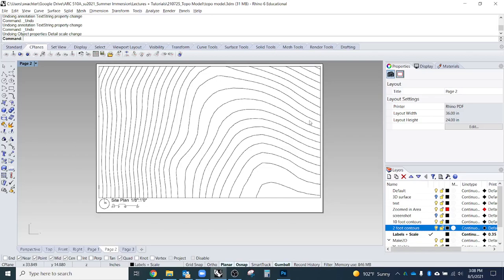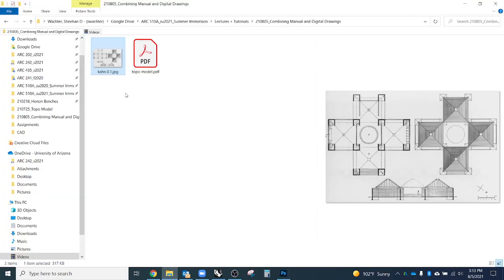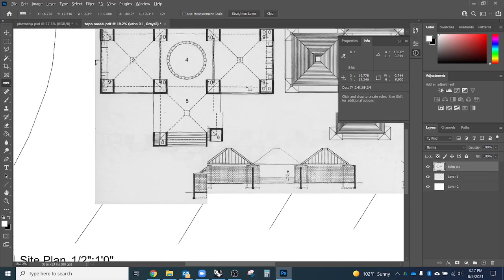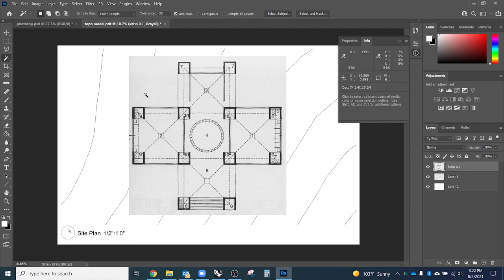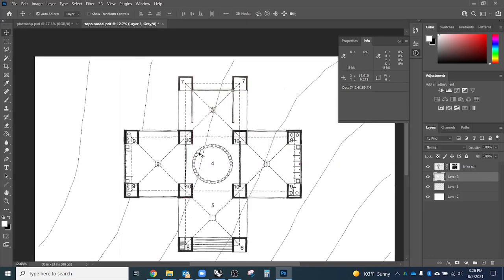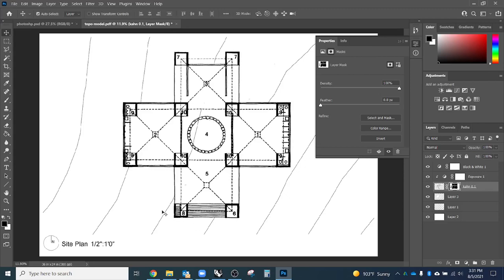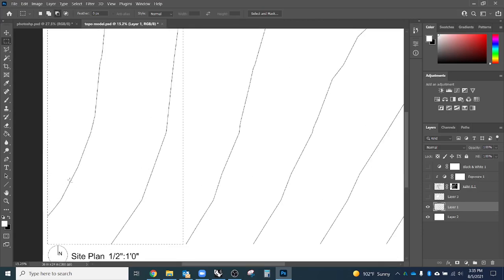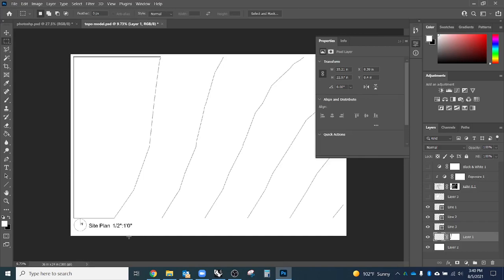Photoshop Combining Digital and Manual Drawings